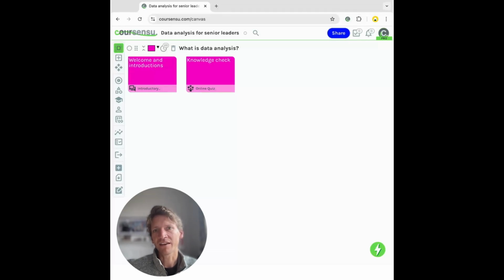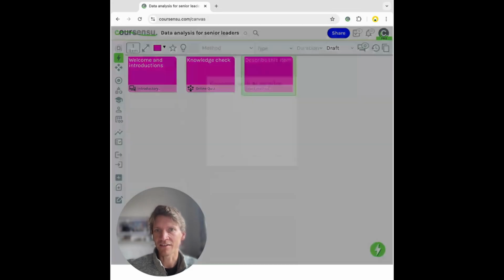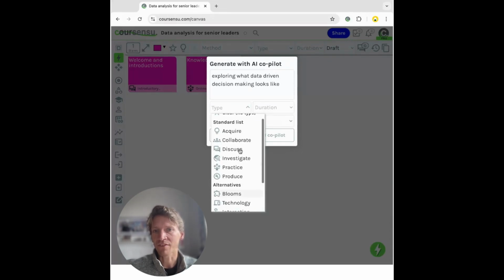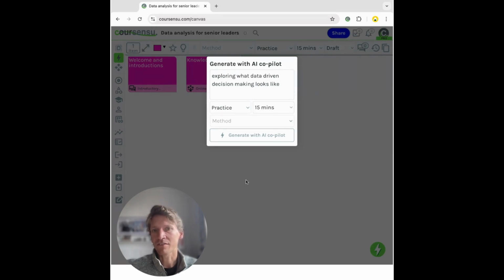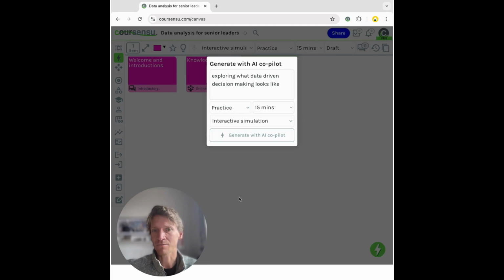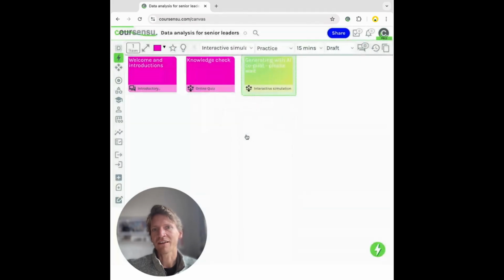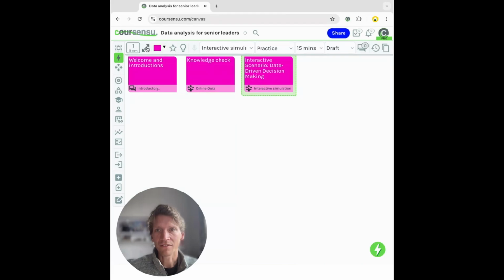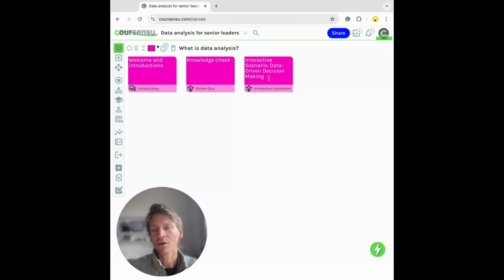Coursensu - generate ideas in your learning designs with the active learning AI co-pilot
If you're looking for inspiration in your next learning design - try the Coursensu AI co-pilot. It uses your prompt alongside the collection of 1,200 learning activities to create the next step in your learning experience. From a short video, through to a group exercise, quiz or workshop - it will help you move from that 'blank page' challenge and keep your productivity flowing.